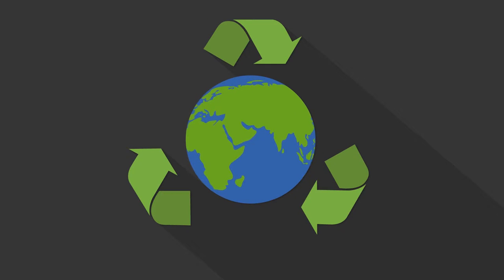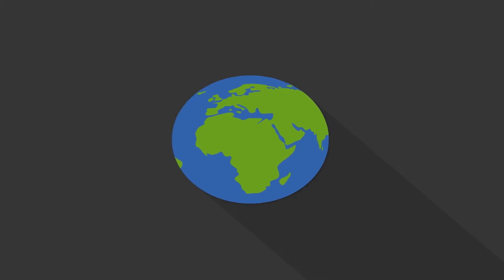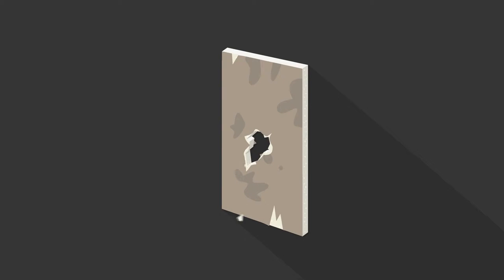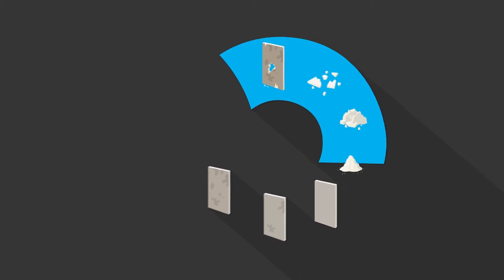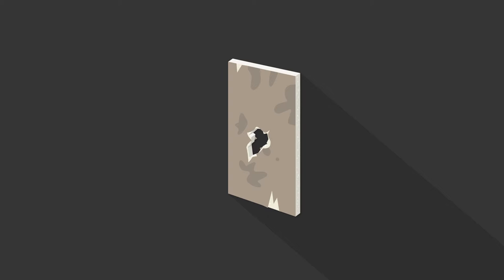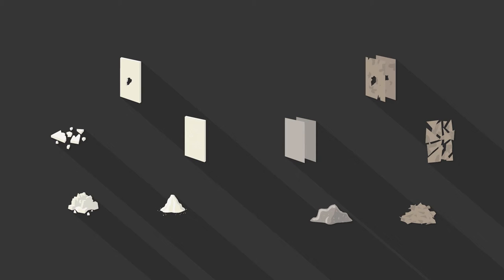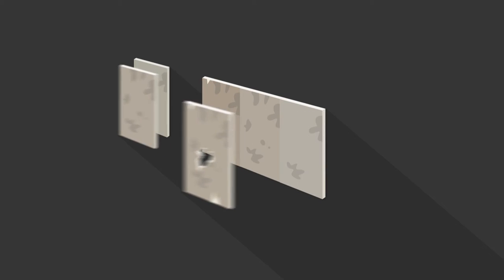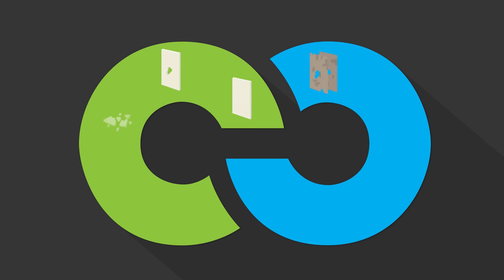Plasterboards of Gyproc Belgium are Cradle to Cradle certified. What does that mean?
Cradle to cradle manufacturing is a style of building things that keeps the future in mind. In response to the dominant model of manufacturing which uses the cheapest goods and designed for the dump, cradle to cradle design is a new way to think about how we make the things for our life. radle to cradle manufacturing takes the whole lifecycle of an item into account, including sourcing and end-of-life disposal.

Plasterboards of Gyproc Belgium are Cradle to Cradle certified as part of the sustainabilty strategy of the company.